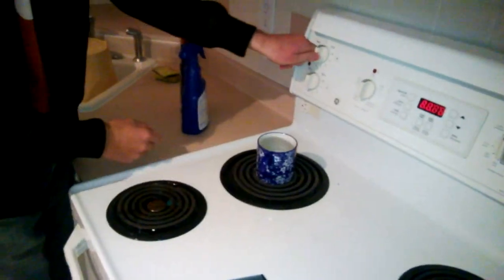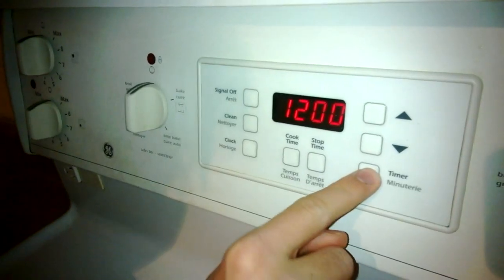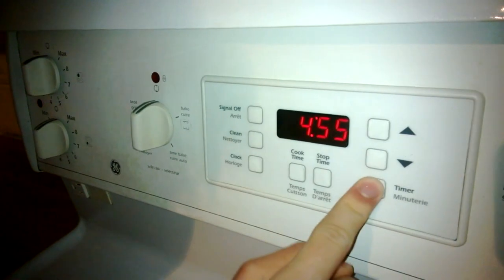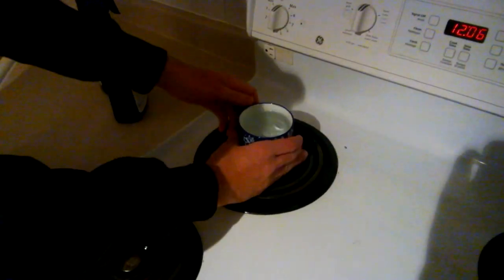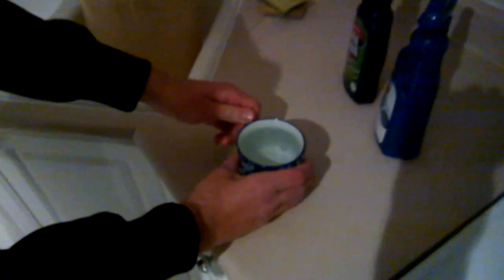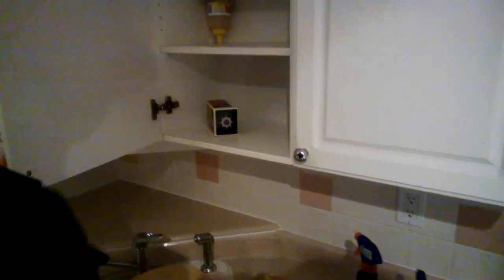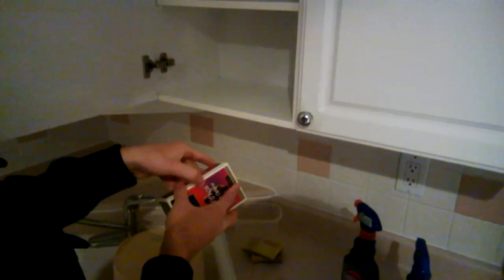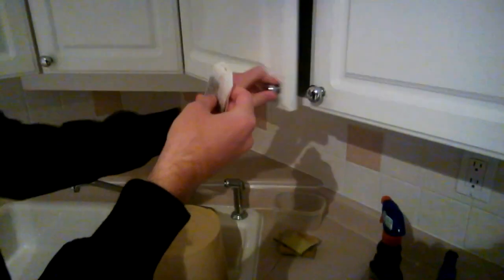How to make iced tea with teen Steve Sutton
Steve Sutton as a teenager.